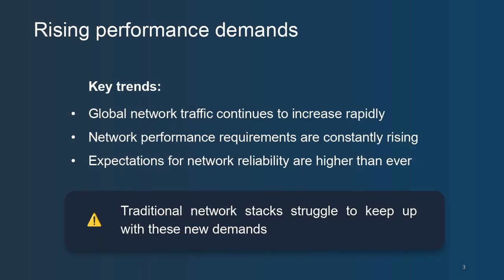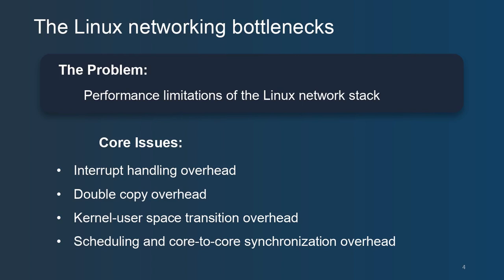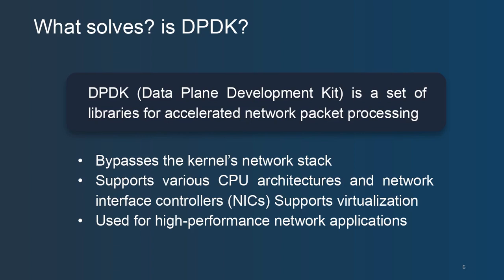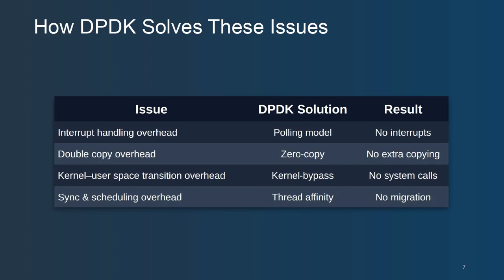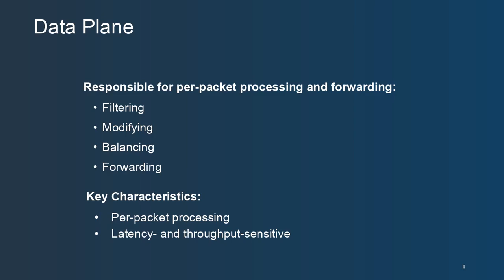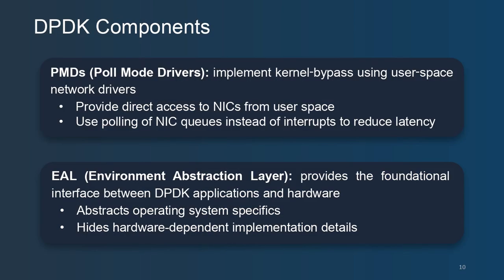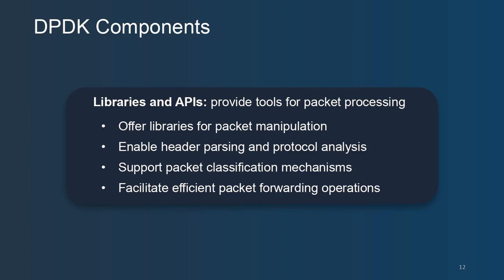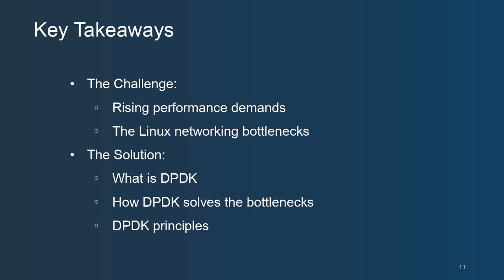High‑Performance Networking Explained: What is DPDK and Why Does It Matter?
In this video, we break down why traditional Linux networking hits a wall at a few million packets per second — and how DPDK changes the game.

You’ll learn:
- The key trends driving exponential growth in network traffic
- Four fundamental bottlenecks of the Linux network stack
- What DPDK is (and what it is not)
- How polling, zero‑copy, kernel‑bypass and thread affinity remove software overhead
- The role of data plane vs. control plane

Core DPDK components: PMDs, EAL, memory management, rings, and libraries